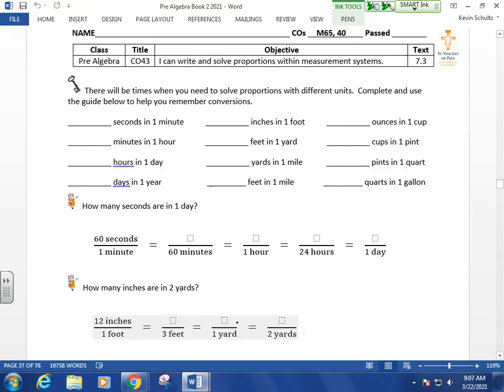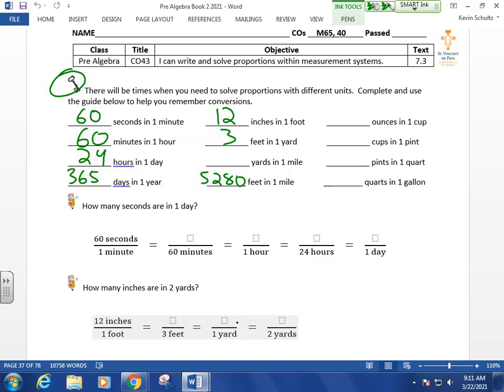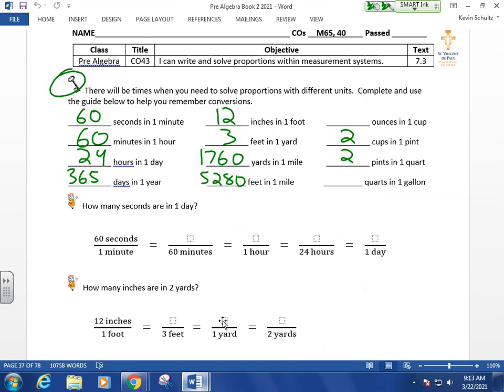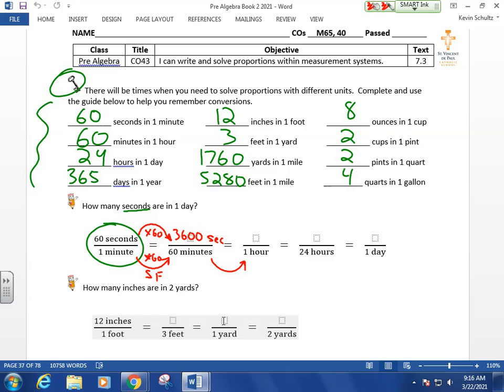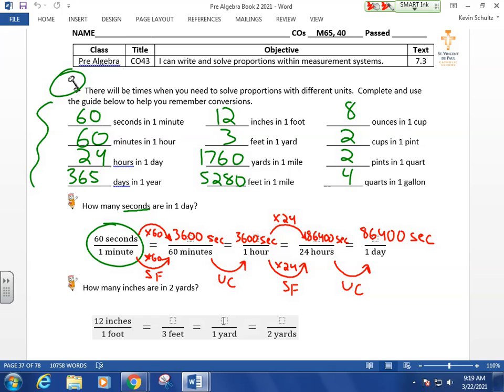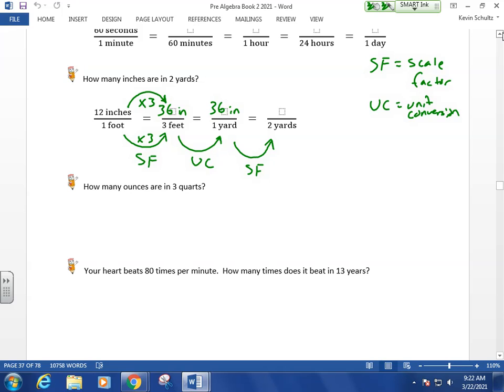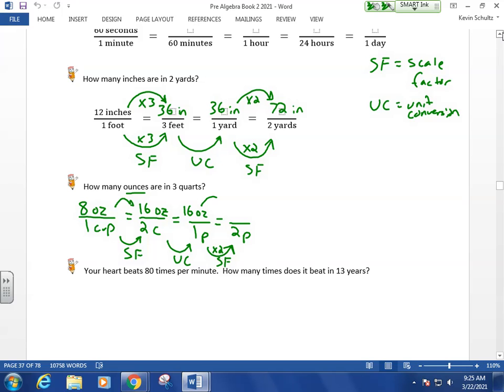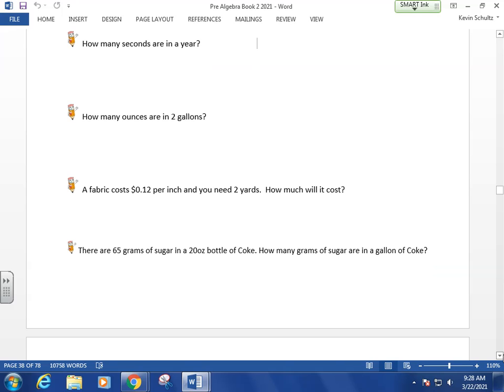Pre Algebra CO43 3/22/21...Unit Conversions